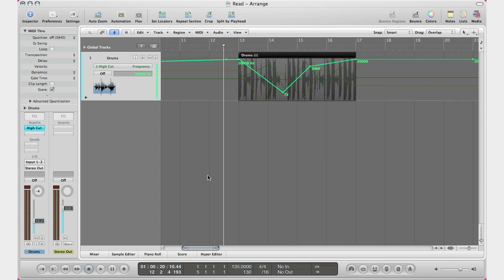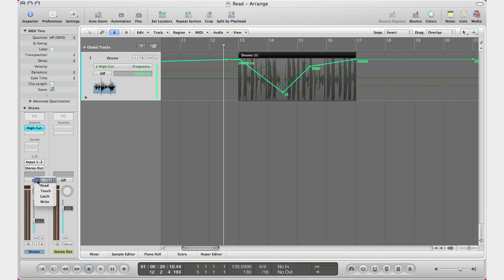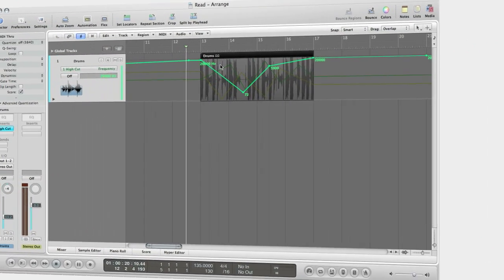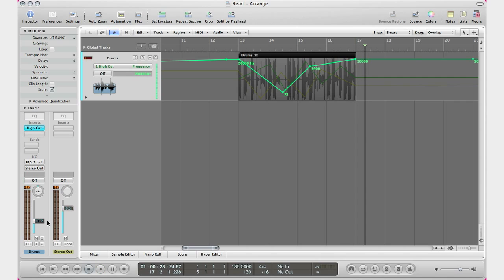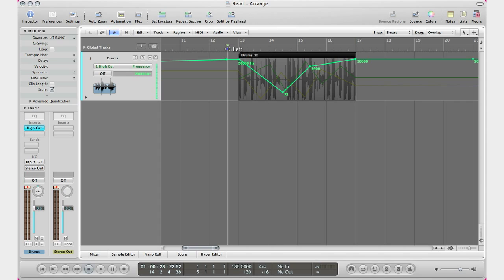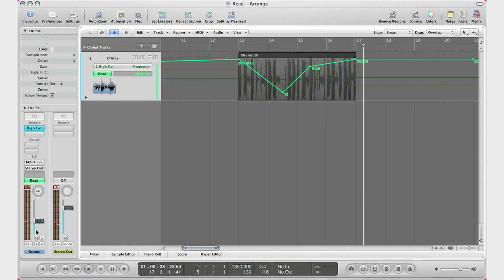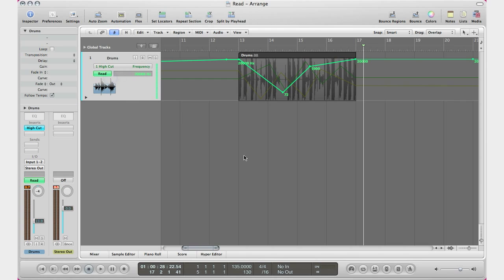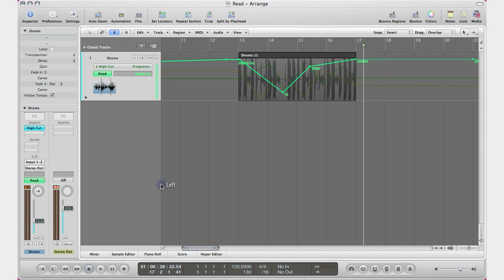Automation Mode: Read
Hey everyone, this is the first video of four that I will be showing you when/why to use the different automation modes: Read, Touch, Latch, Write.. Today's video will cover automation mode Read.